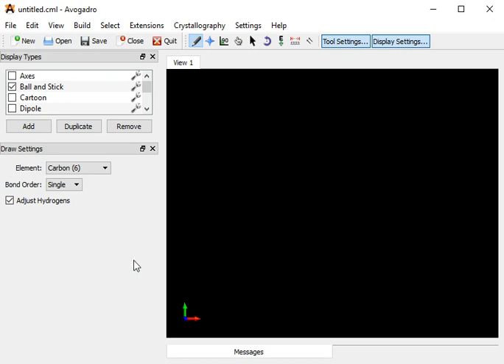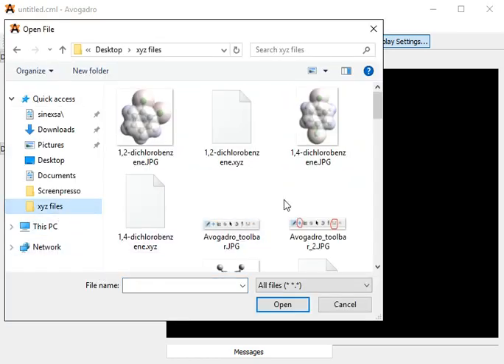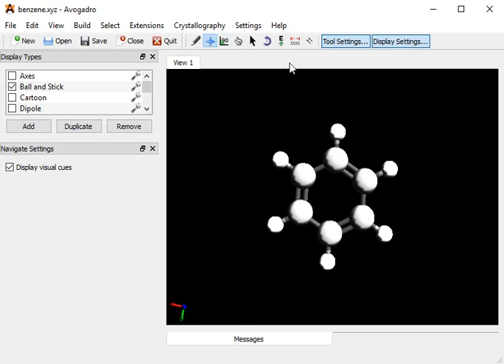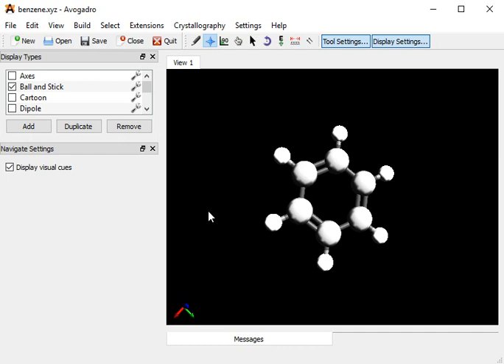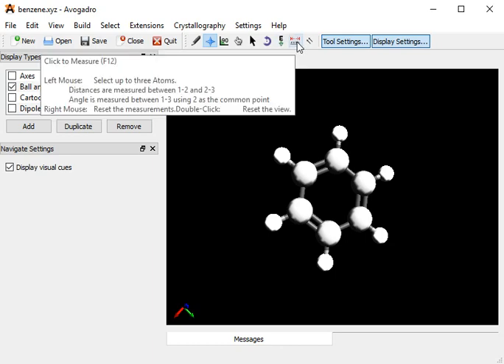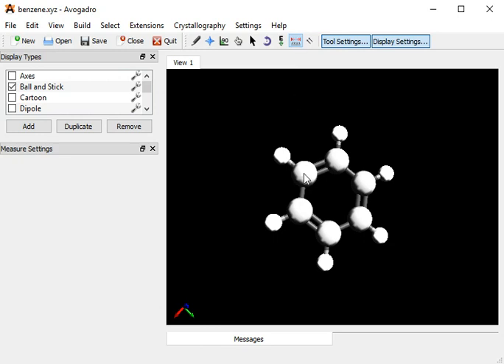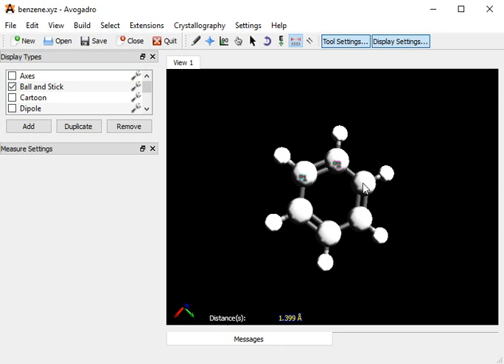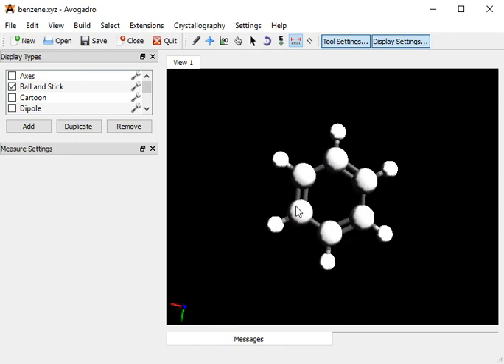Avogadro: Manipulate & Measure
Rotate and move molecule plus measure bond distances and angles in Avogadro software (freeware).

and then go to download at the top of the page.